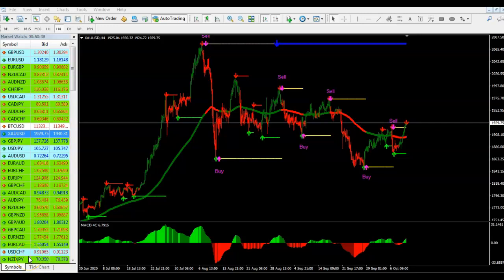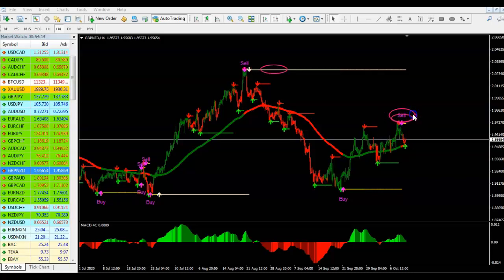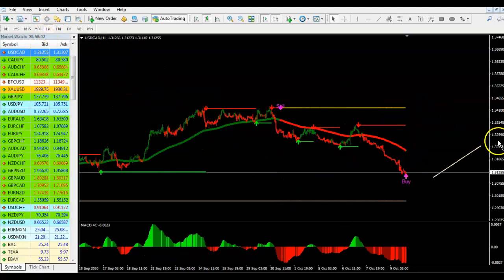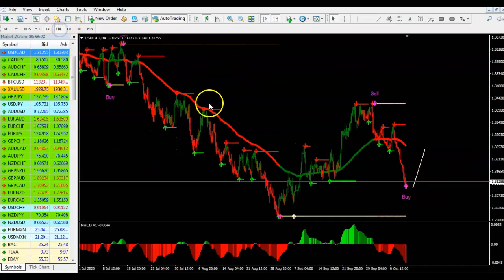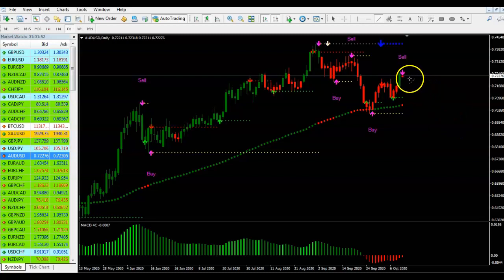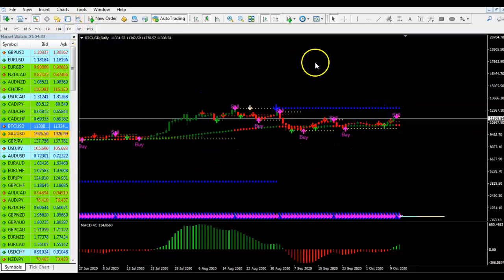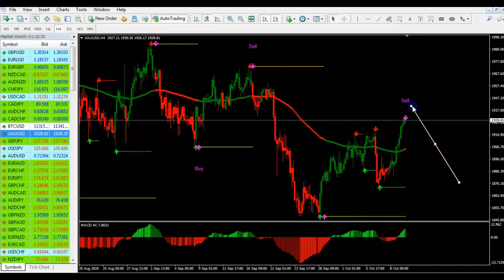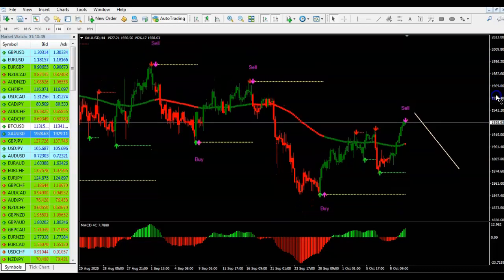Multiple Time Frame System Trade with J Flores Bitcoin and